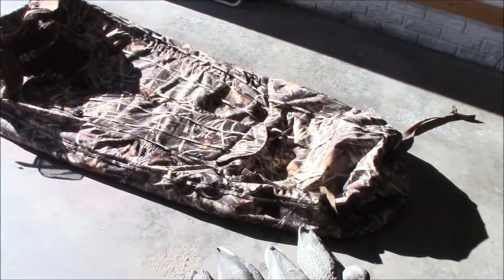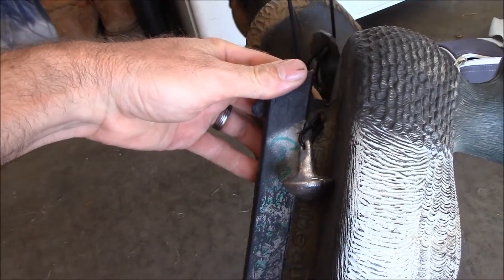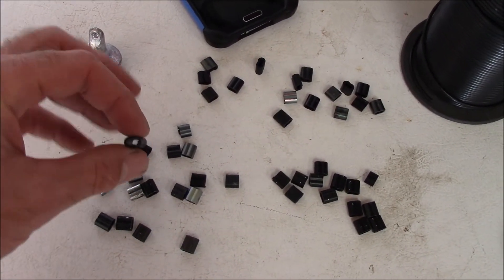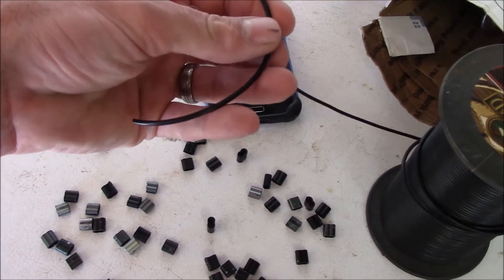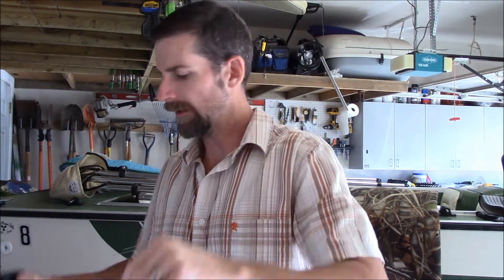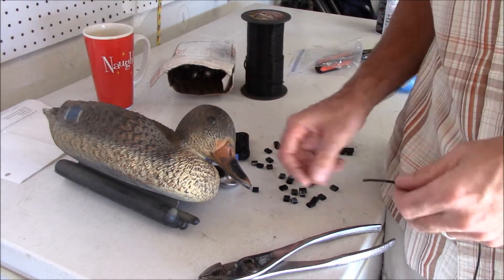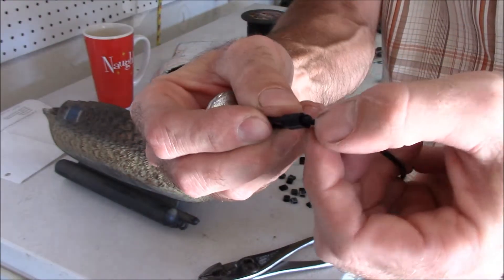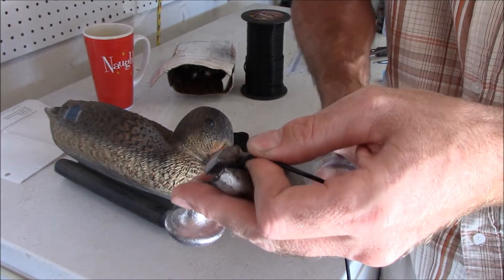Duck hunting how to Texas rig decoys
I am getting ready for the 2016-17 duck hunting season.  I will be showing you how we rig our decoys so they are tangle free.  Texas rig.